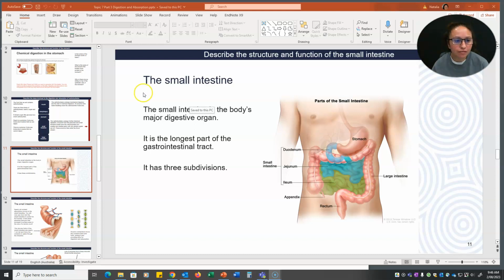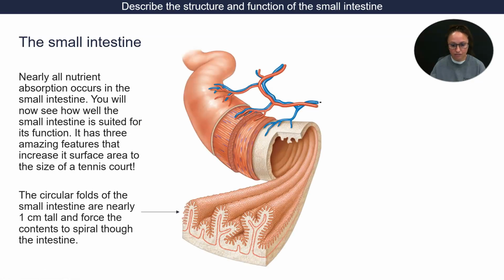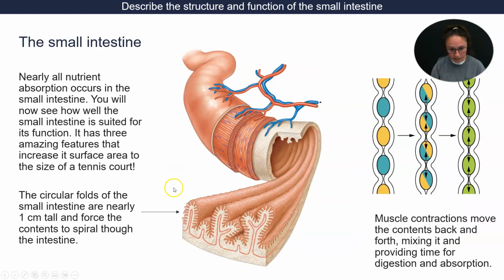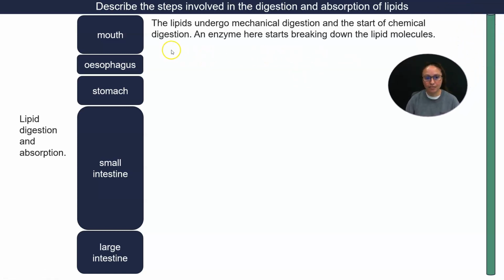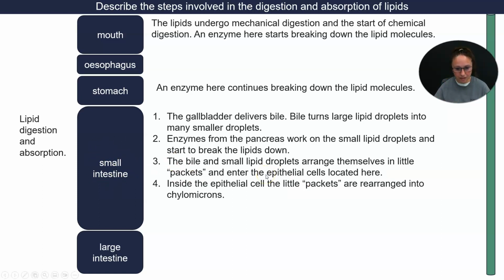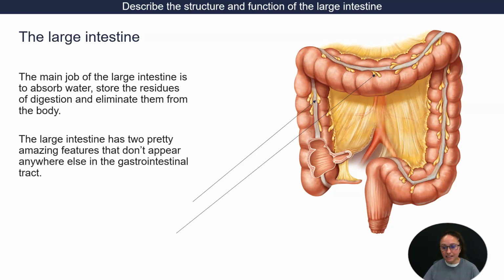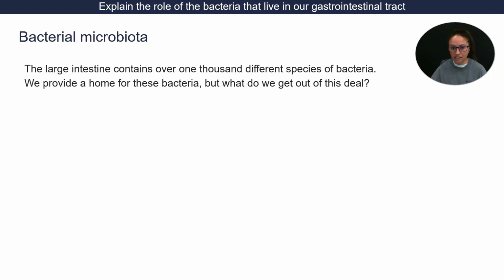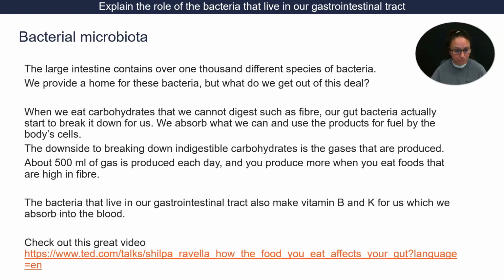Topic 7 Part 3 Lecture 2